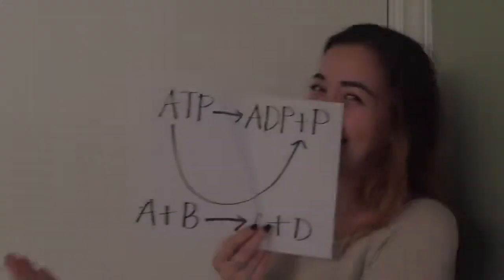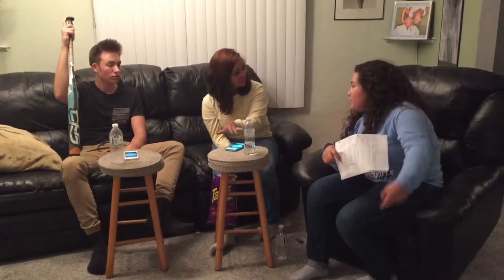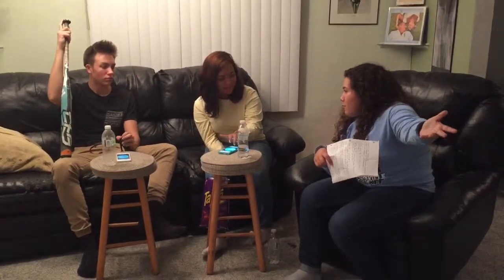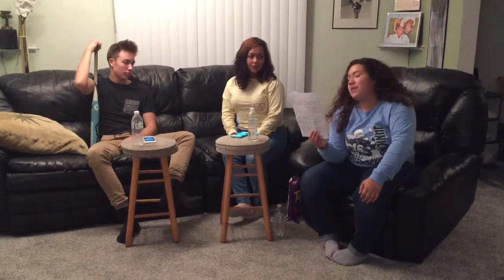Biology Extra Credit